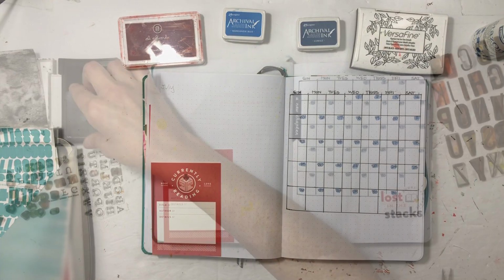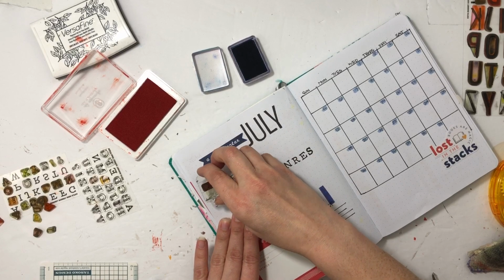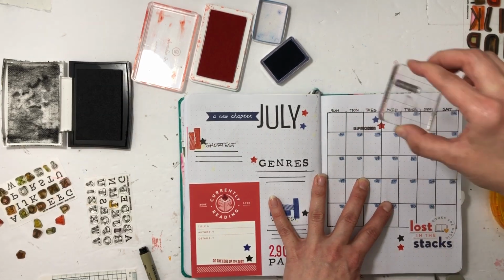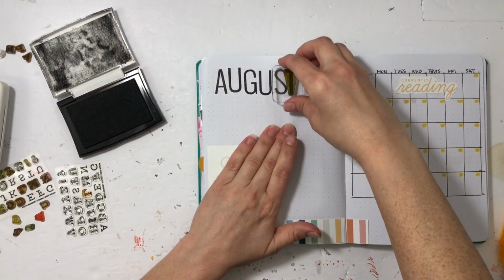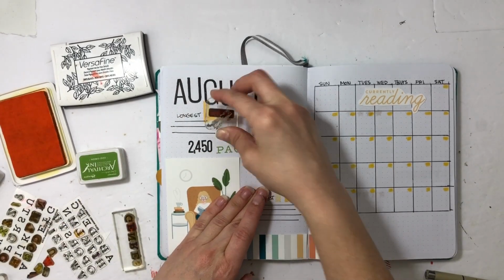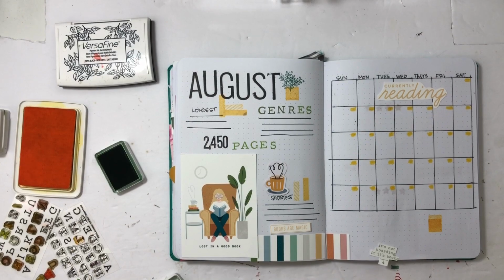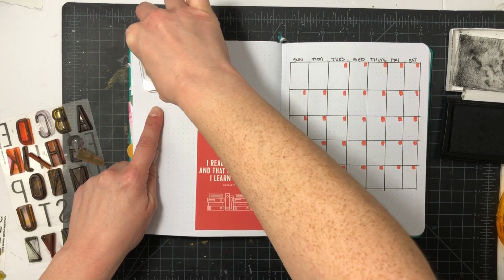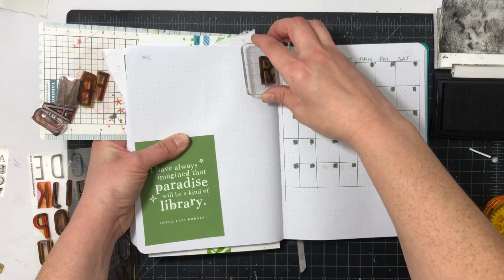FEED YOUR CRAFT | Book Journal | Process Video | Scrapbooking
Hello! I’m sharing another spread from my 2020 A5 sized book journal. I will be scrapbooking the monthly book pages.

🌟Helpful links🌟
**Feed Your Craft Shop